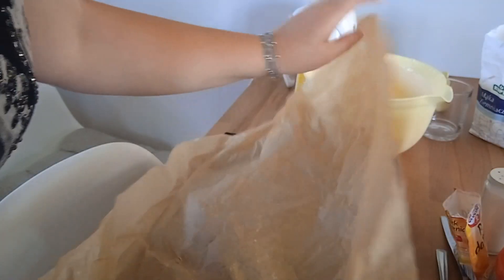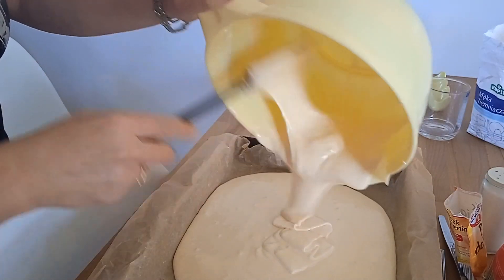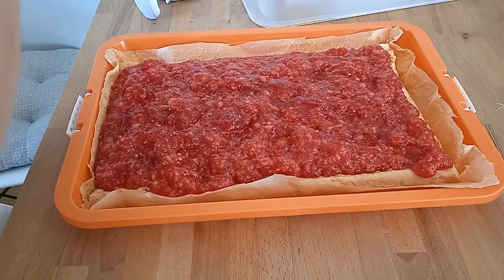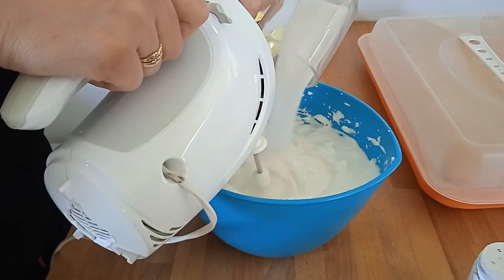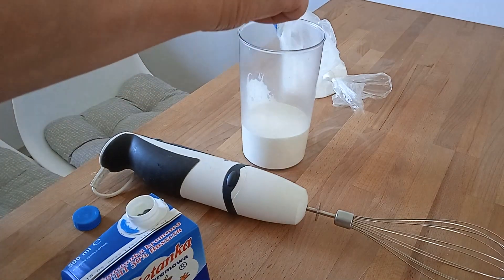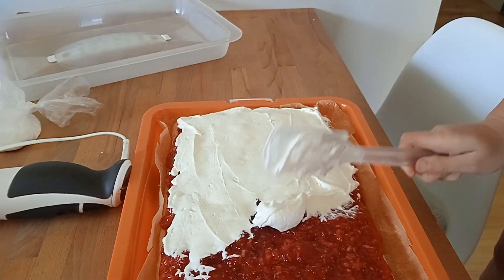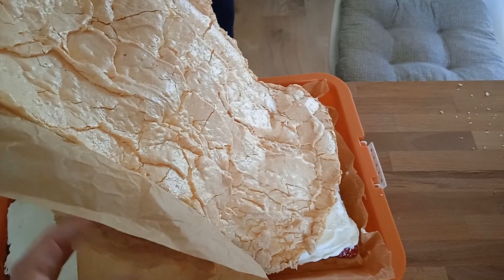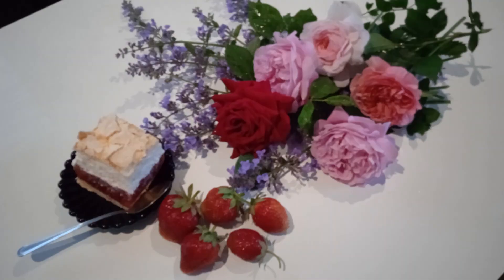Proste rewelacyjne ciasto truskawkowe lub malinowe.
W tym filmie zrobimy ciasto które zawsze wychodzi i znika w mgnieniu oka .PRZEPIS NA CIASTO TRUSKAWKOWE LUB MALINOWE MOŻE BYĆ Z OWOCÓW MROŻONYCH.                                                                                                                    Składniki na ;Biszkopt     na blaszkę 25cm 40 cm                                                                                                      5 jaj można  dać 6 ale będzie jeszcze wyższe .                                                                     1 szklanka cukru         5 czubatych łyżek mąki tortowej                                                               1łyżka mąki ziemniaczanej         1 łyżeczka proszku do pieczenia                               szczypta soli                                                                                                                                                                       Pieczemy w 175 c przez 25 minut                                                                                            Nadzienie truskawkowe ;lub malinowe ważne malin nie miksujemy .                  1 kg truskawek lub malin           3 galaretki truskawkowe lub malinowe                   3 szklanki gorącej wody                                                                                                              Nadzienie śmietankowe ;                                                                                                                                                                                  0.5 litra śmietanki 30 procent           2 łyżki cukru pudru                                                        1 śmietan fix ja go dodaję zawsze latem, żeby śmietana była dłużej sztywna.     Beza ;                                                                                                                                                5  białek         1   szklanka nie pełna cukru                                                                                  Pieczemy w 150 c przez 0.5 godziny po tym czasie zmniejszamy na 50 c i pieczemy 20 minut  suszymy .Gdy beza jest zimna wykładamy na śmietanę           Życzę smacznego .